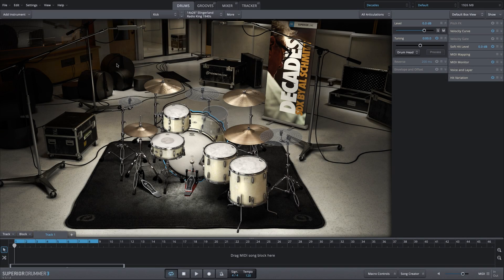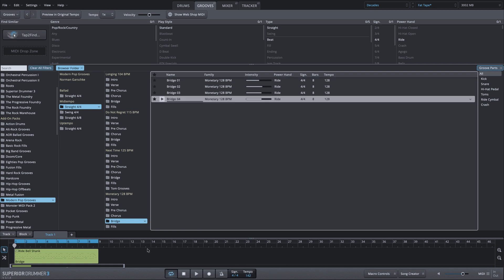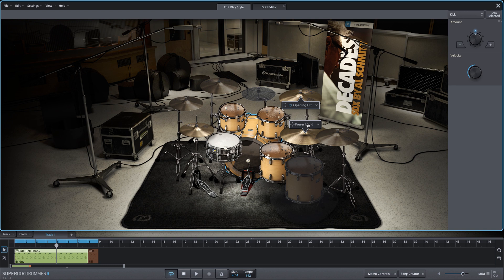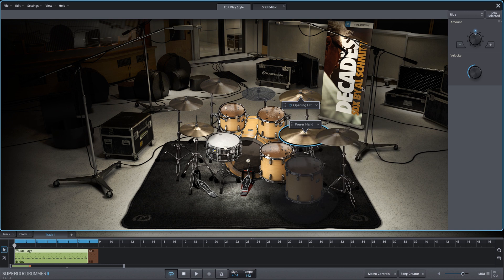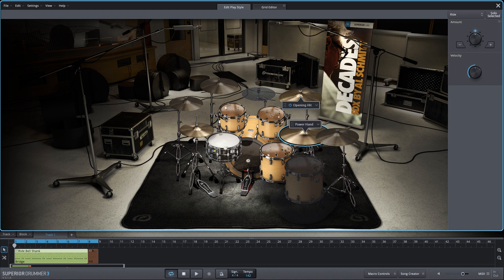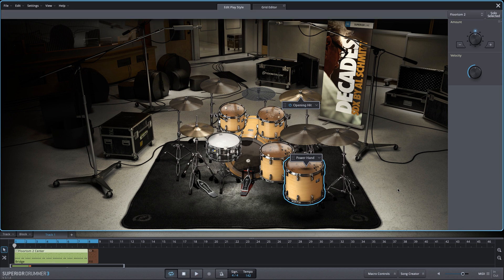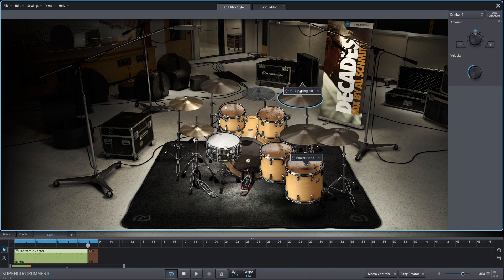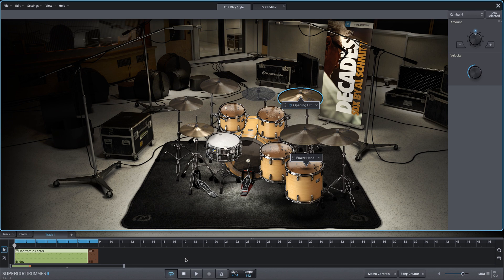Power Hand MIDI Adjustments in Superior Drummer 3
Use the 'Power Hand' within the 'Edit Play Style' window in Superior Drummer 3 to quickly change from a hi-hat-focused groove to a ride or crash-centered groove. Use this function to even create new tom-focused grooves.